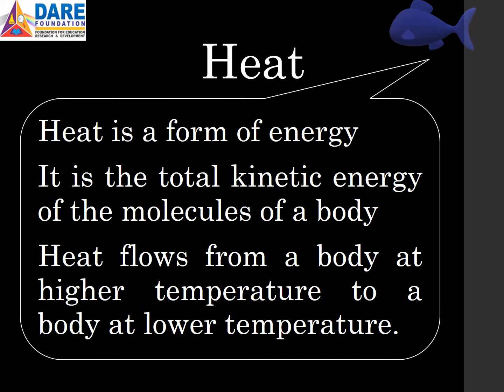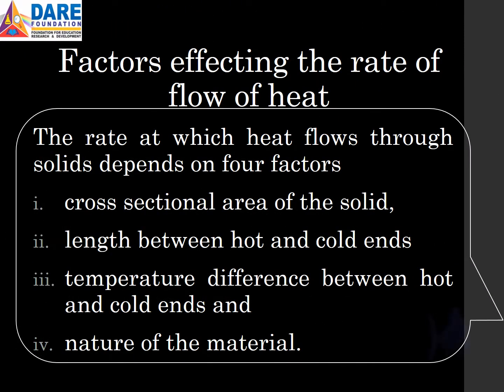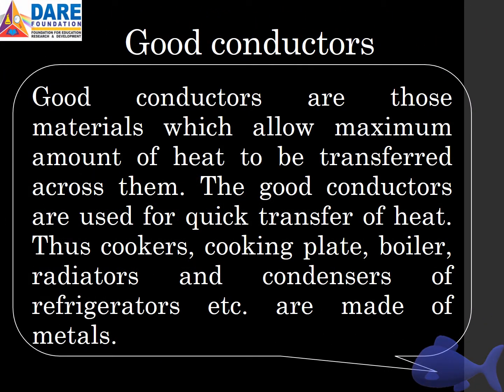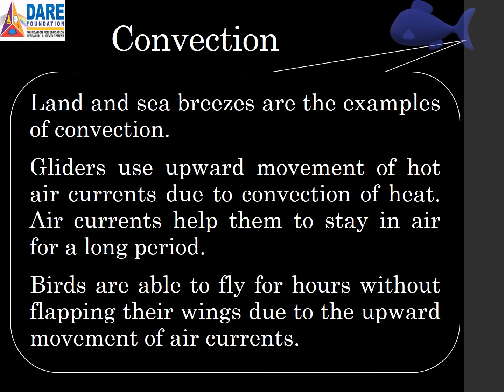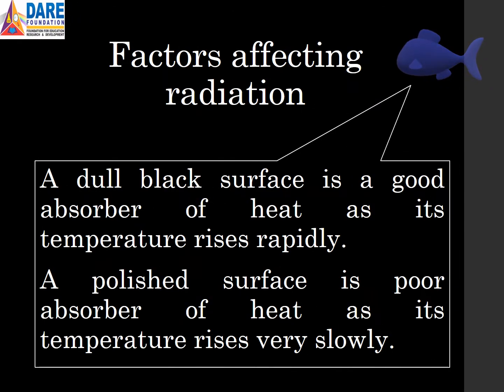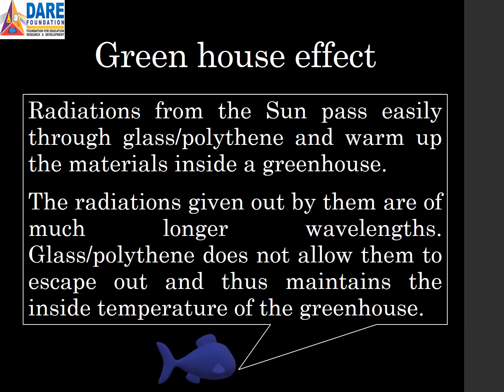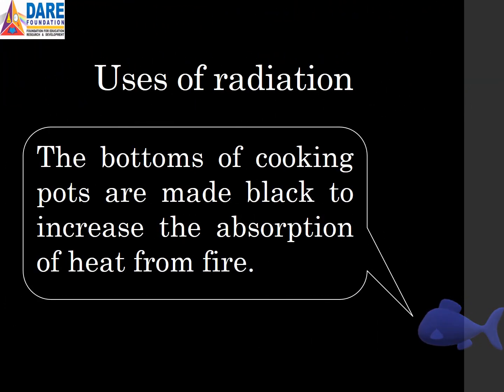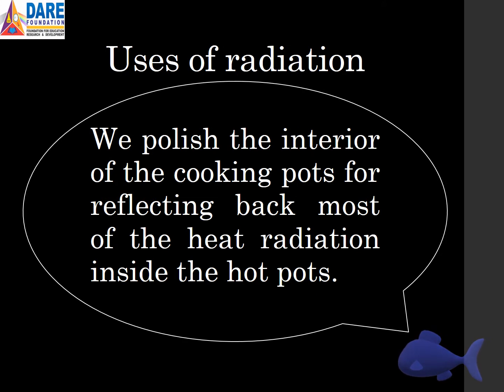Physics, , Education , Research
Social Science, Research and Development